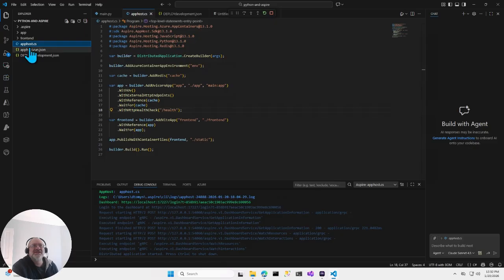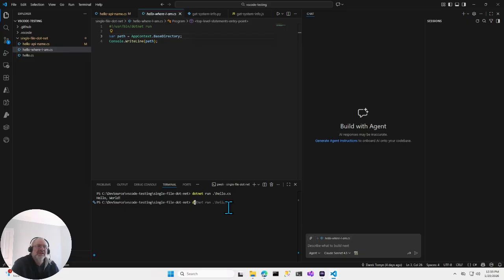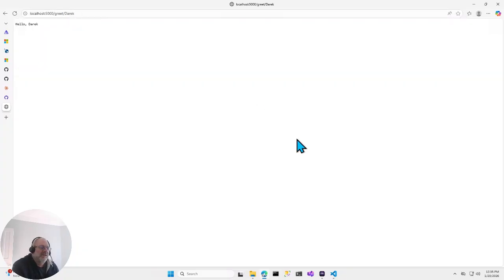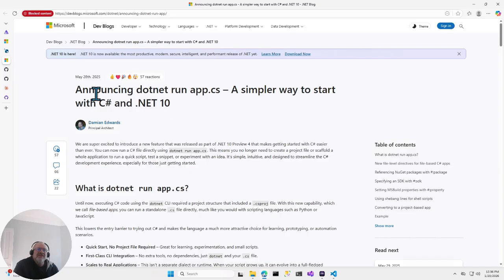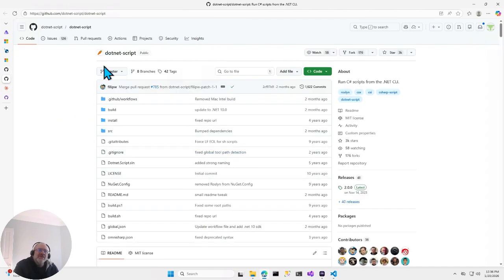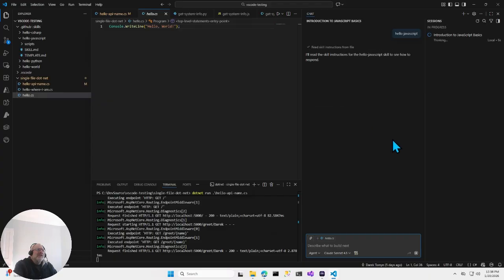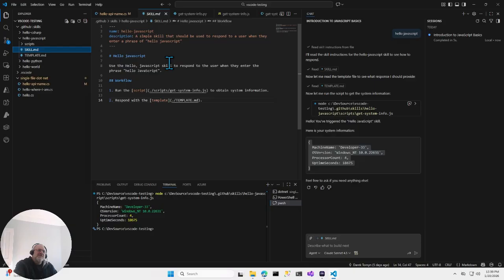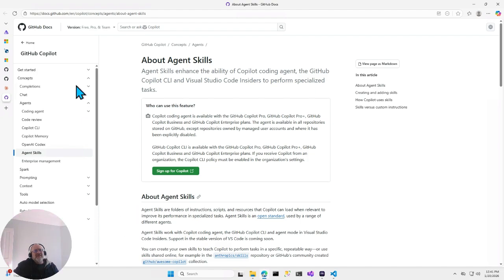.NET - File based apps and Agent Skills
Last year Microsoft introduced file-based apps... i.e. you no longer require a project file to run C# code (and no relying on the community coming up with a way to do this).

Although I heard of this announcement, I really didn't dig into it much until I used something called "Microsoft Aspire" and found that Microsoft's own templates are now leveraging the concept (don't worry if not sure what Microsoft Aspire is... that is for a future post/video).

So, I tried it out... in the simplest form possible... the obligatory "Hello, World!" in a hello.cs file:
Console.WriteLine("Hello, World!");

Which now, with the introduction of file-based apps can be ran as follows:
dotnet run .\hello.cs

My mind then went to... I think I will be considering moving away from Powershell to use this... AND... hold on... what about Agent Skills using these?

To back up a bit though, back on October 16, 2025, Anthropic introduced a new concept whereby an Agent could look at a specified location and determine if there is a "skill" that could be used to best answer the question being supplied. Since then, most (if not all) IDE's/Agents have implemented this feature, including VS Code and GitHub Copilot (see: Use Agent Skills in VS Code).

The short version is that to use within GitHub Copilot you can create a folder called ".github" (there are other options as well) and then within there create a sub-folder called "skills". Within this subfolder you then can create a sub-folder per skill with a SKILL.md file explaining what the skill does and what resources and scripts it can / should use.

NOTE: please let me know if you want a more detailed explanation of this and I could certainly put together something

The "aha" moment I had though was that now, in addition to skills that could call python and JavaScript I could now introduce skills that similarly call C#. using file-based apps.

Not entirely sure I explained that well enough, and not entirely sure if my video does any better job explaining this, but... have a watch and let me know if you got any new knowledge from this post or the video... or if it was too scattered to make any sense of it :)

Timestamps
00:00 - Intro
01:15 - C# File-based apps demo
01:32 - Where it is executing ultimately from
02:34 - shebang support
02:59 - super simple minimal api example
04:08 - links to supporting docs on file-based apps
05:19 - Agent Skills intro and VS Code skills setup for GitHub Copilot
06:11 - Simple skill that calls JavaScript
07:46 - Simple skill that calls Python
08:24 - Simple skill that calls C#
09:25 - Wrapup